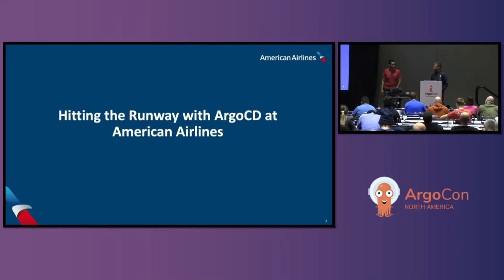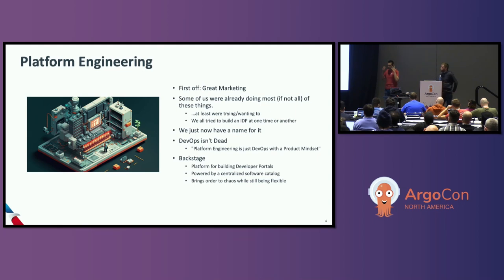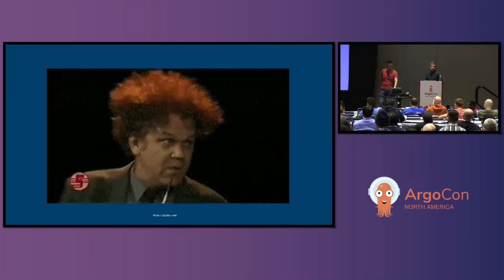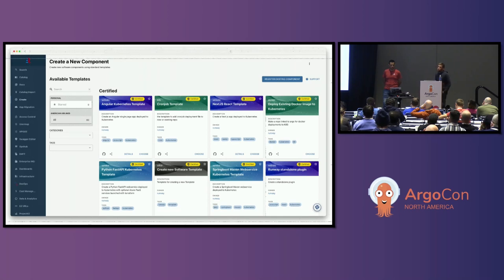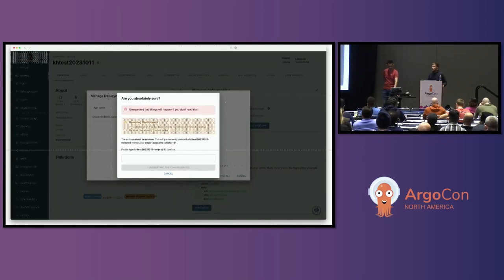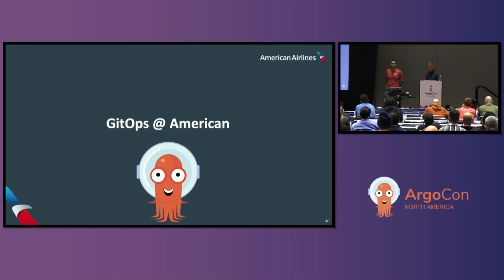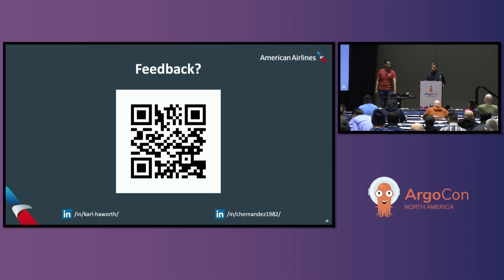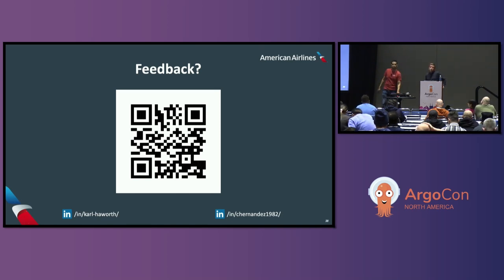Hitting the Runway with ArgoCD at American Airlines - Christian Hernandez & Karl Haworth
Hitting the Runway with ArgoCD at American Airlines - Christian Hernandez, Akuity & Karl Haworth, American Airlines

Using the power of ArgoCD, American Airlines developers can jet down the Runway and accelerate their development. American Airlines has invested in a internal developer platform to unify the IT community through the powerful foundation of Backstage. In our Backstage implementation, Runway, Argo is a key component of our IDP and powers the deployment capabilities to a shared enterprise Kubernetes platform that works tightly with the abstraction layers we’ve developed. Regardless of new or existing applications, Developers at all levels can take advantage of the power of Argo to acellerate their deployments in a friendly and easy way. Come join this talk to learn more about how American Airlines used Argo in their IDP to bring GitOps to their development teams, how it was implemented, and see all lessons learned in the process.